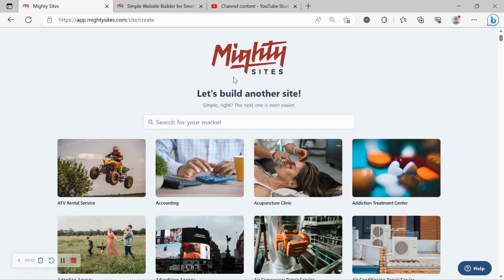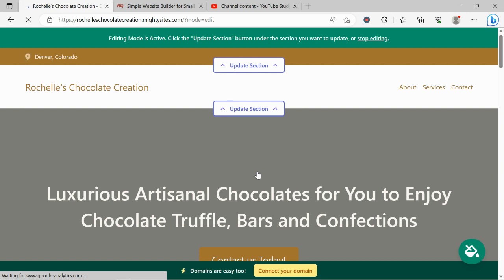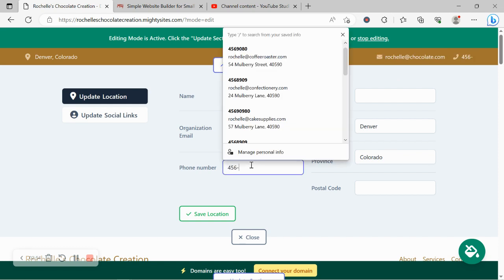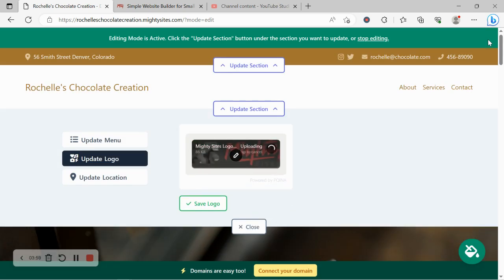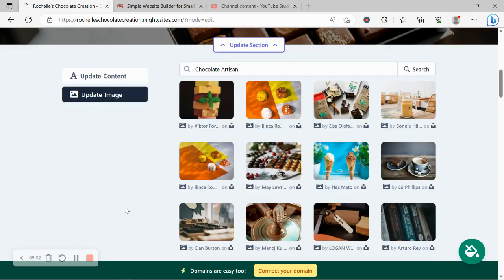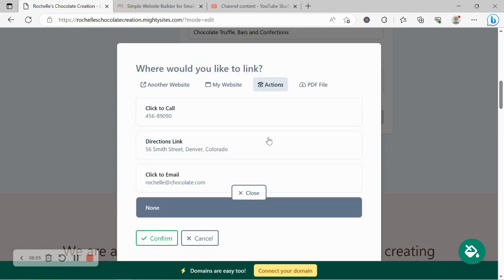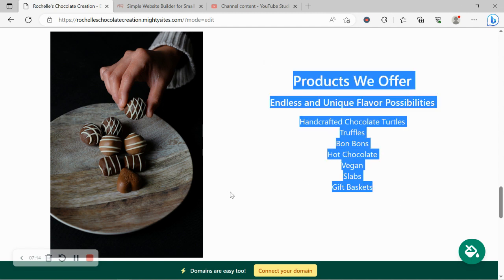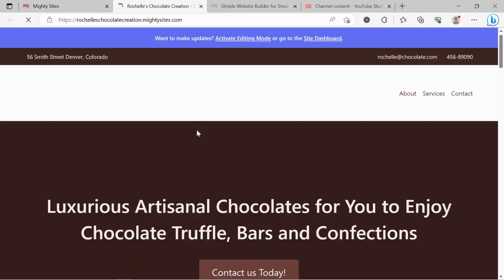How to Create a Website for Your Chocolate Artisan Business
This video teaches you how to make a simple website for a chocolate artisan business. If you need to build a website for a chocolate artisan business, this is the video to watch.

Access the chocolate artisan business website template today!